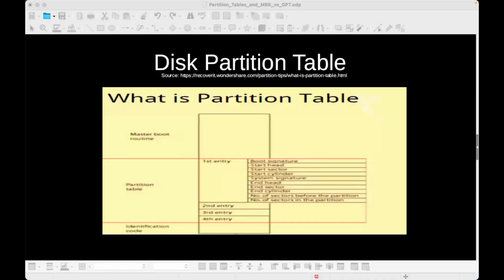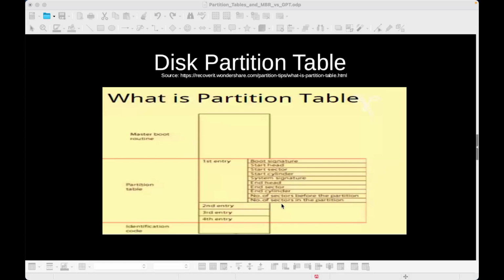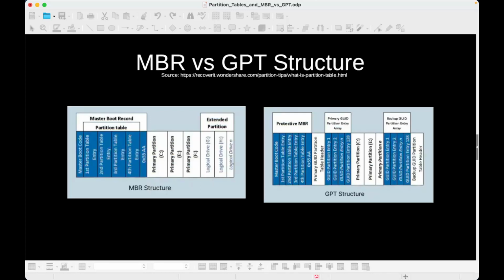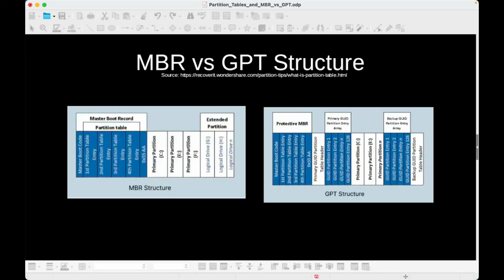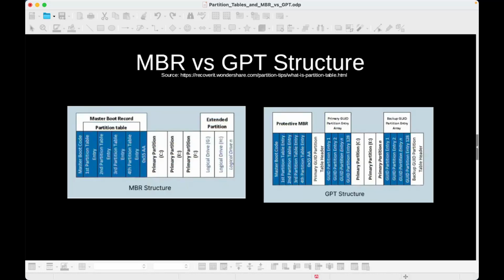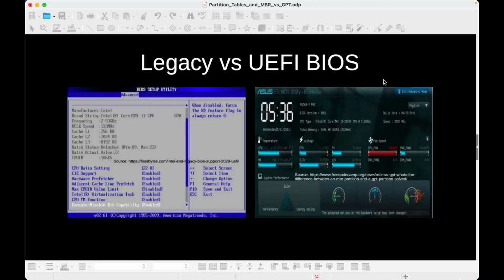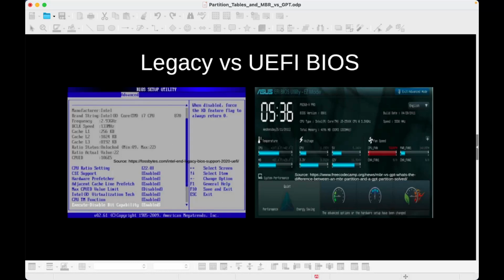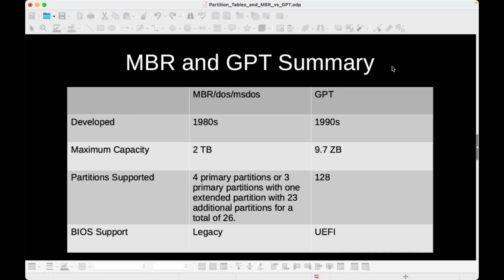Disk Partition Tables and MBR vs GPT Partition Tables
I will explain disk partition tables and the difference between MBR and GPT partition tables.